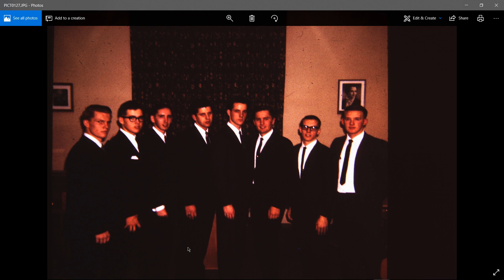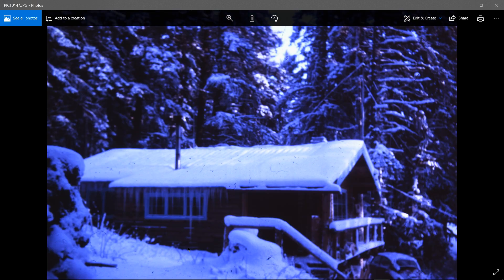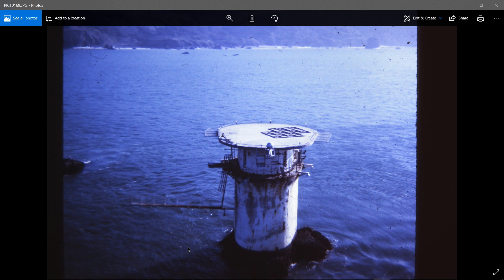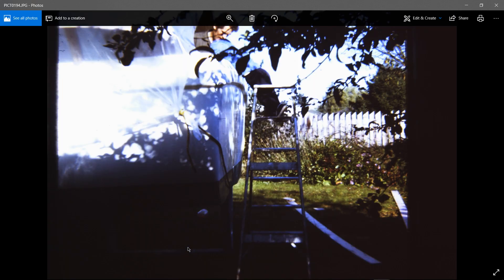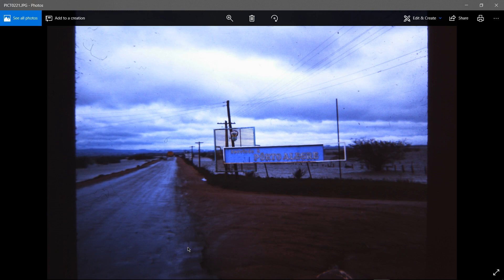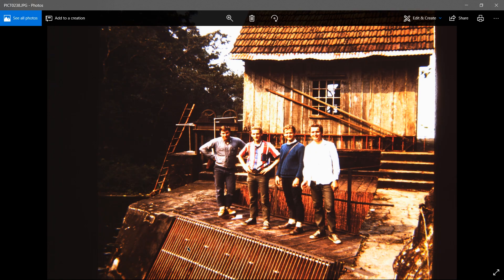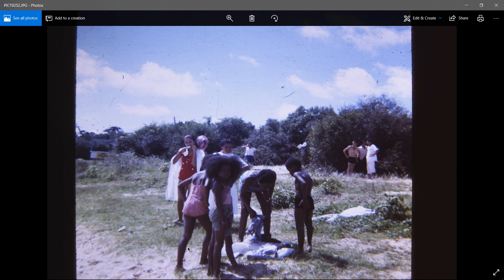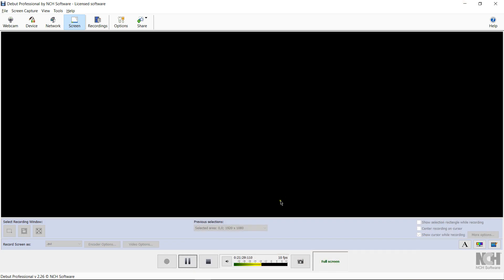Dad slide video 2